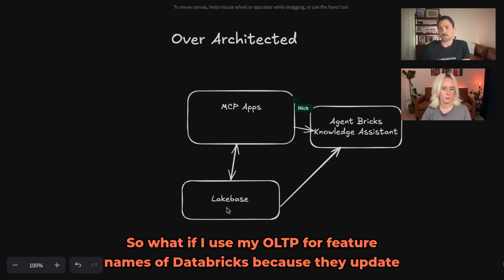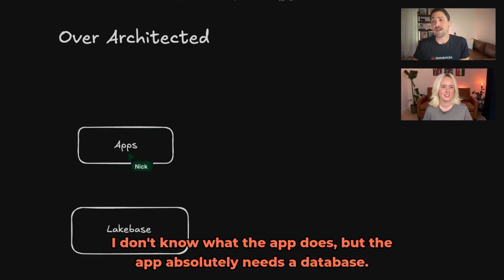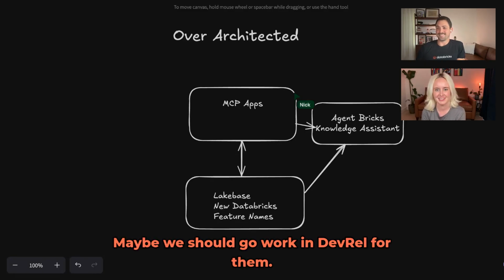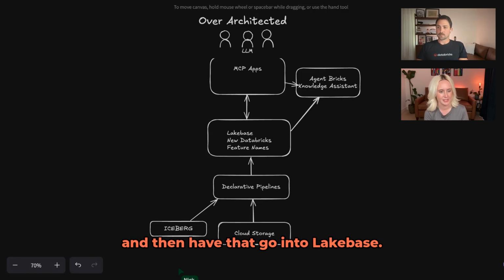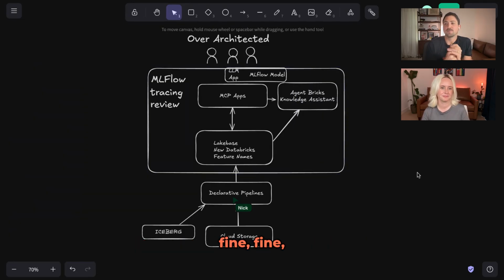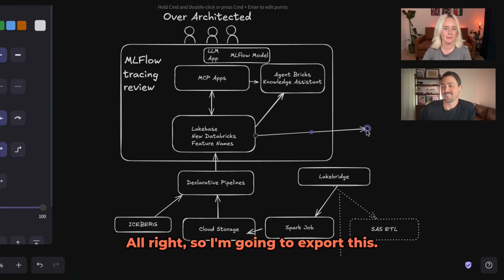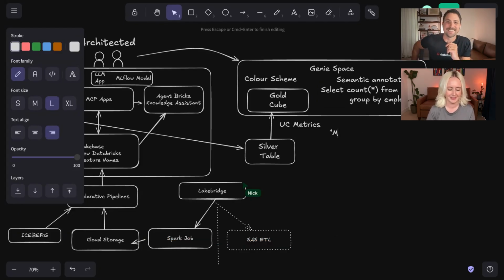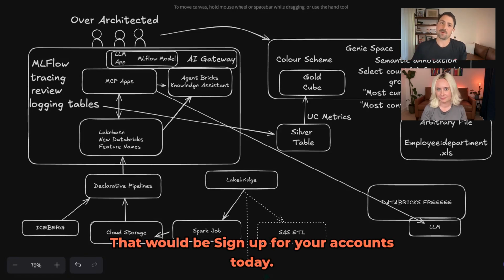Over Architected with Nick & Holly: Databricks updates for June 2025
These are the latest big features from Databricks from the last 30 days straight from Data + AI Summit in San Francisco ...recorded with the worst audio setup we've ever had.